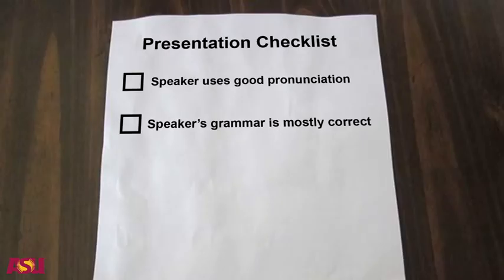Video 3 What is Independent Practice